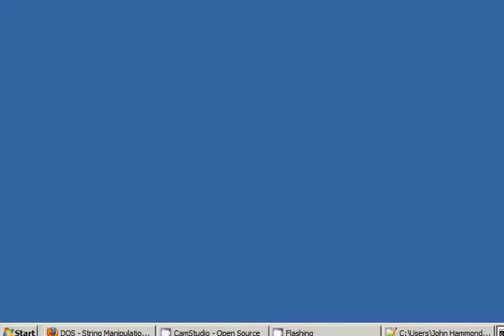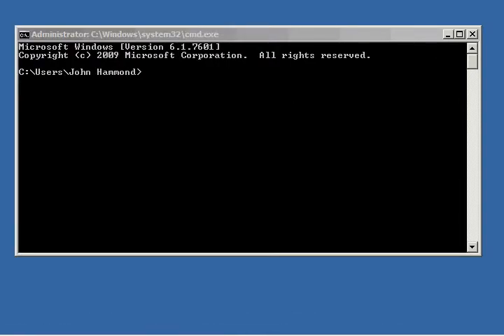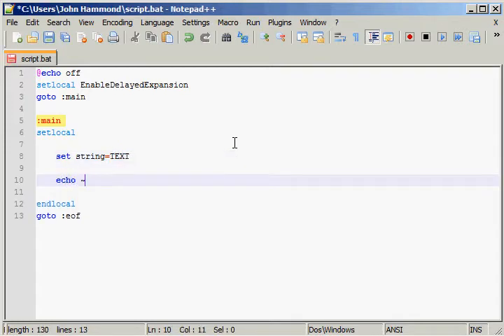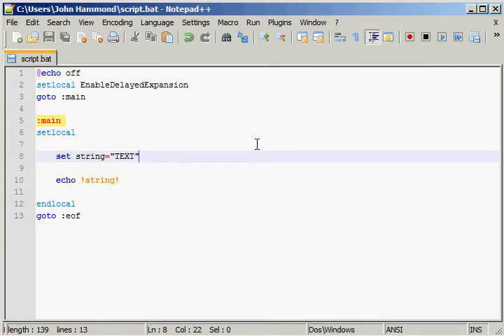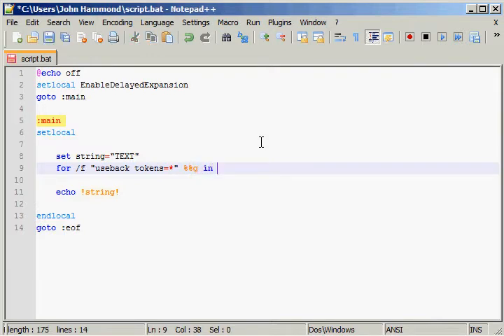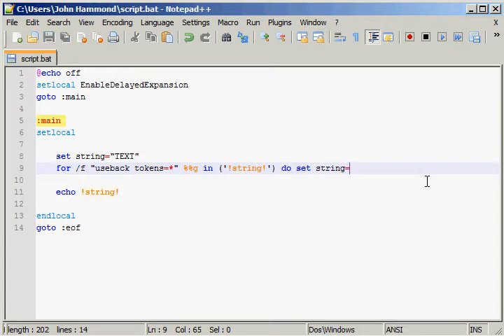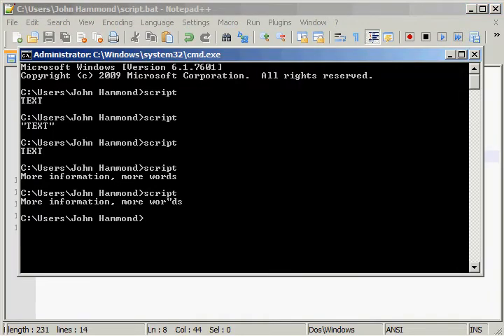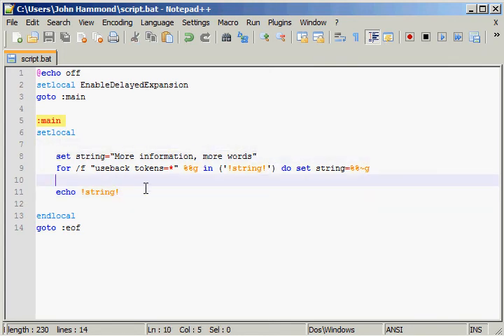Batch 57 String Quotations